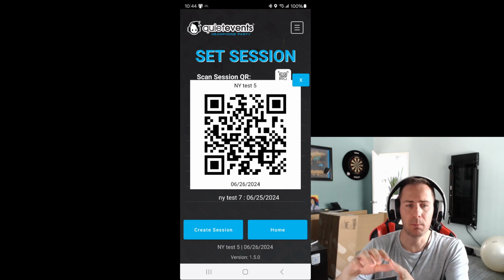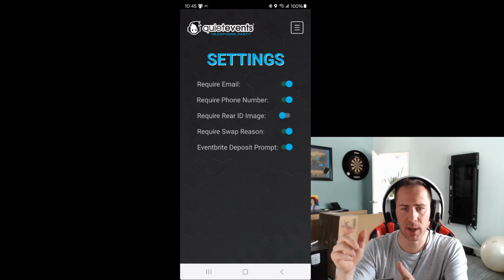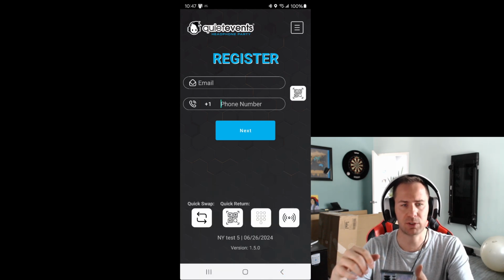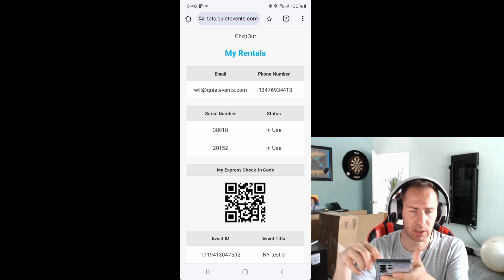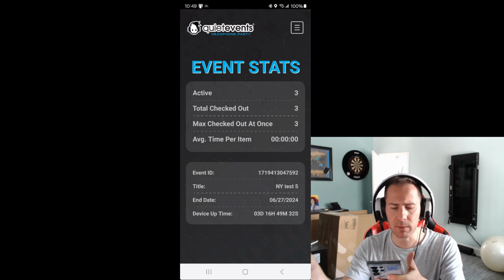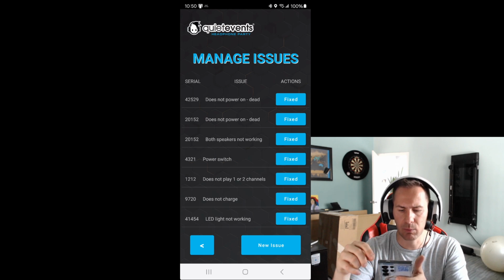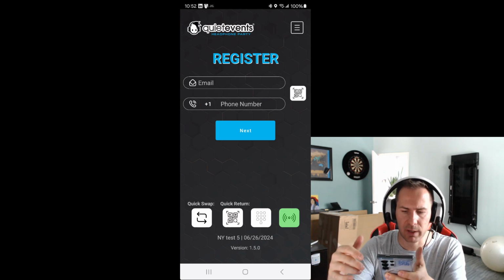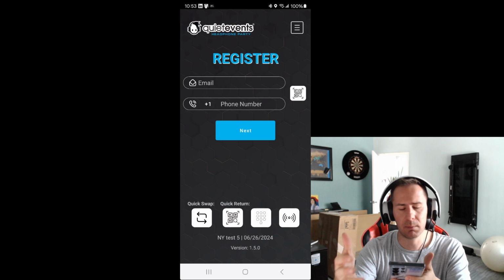ChxItOut V1.5 Manager & Staff Training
Setting up Events
Checking people In
Using Eventbrite QR code
Checking people Out
Marking items Broken